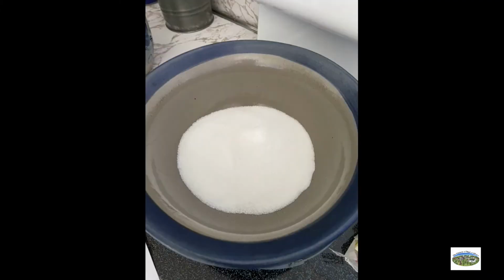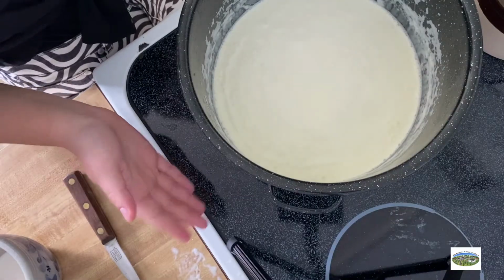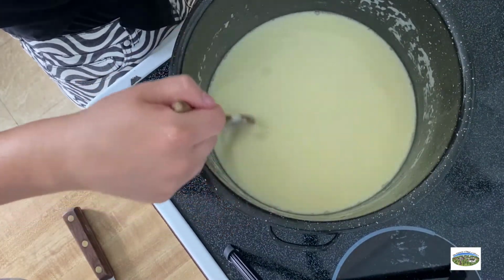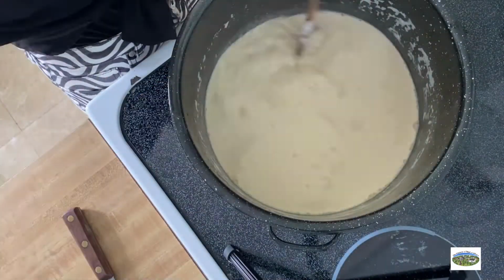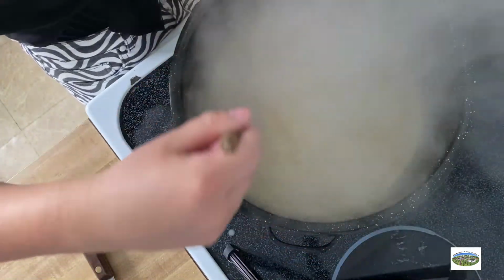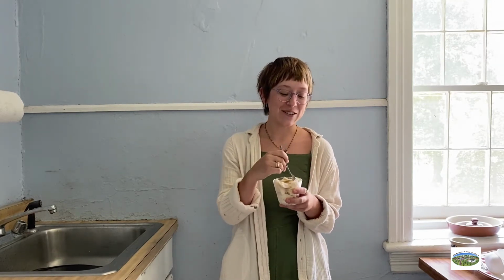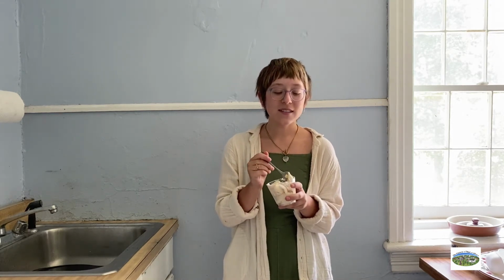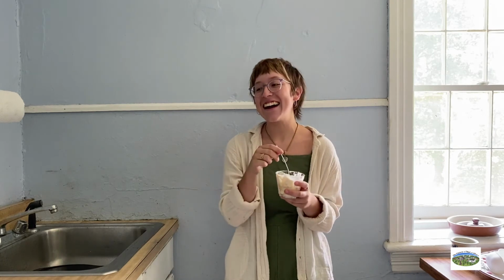Coffee Ice Cream- 1800 edition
Cool yourself off with this one. Learn how to make Coffee Ice Cream with Heather! A sweet treat after a long hot day. We have listed out the Ingredients for you so it will be easier. Let us know if you have tried this recipe!
Ingredients
3 pints of cream
2 tablespoons Arrowroot powder-wet with cold water
1 cup Black Coffee - very strong and clear
2 cups of Sugar